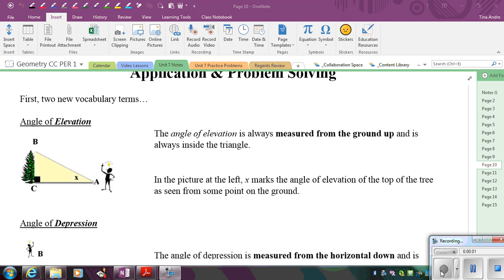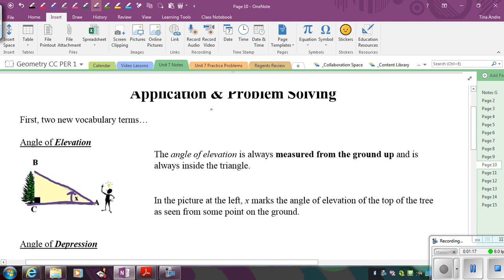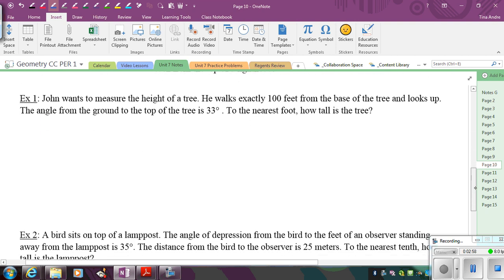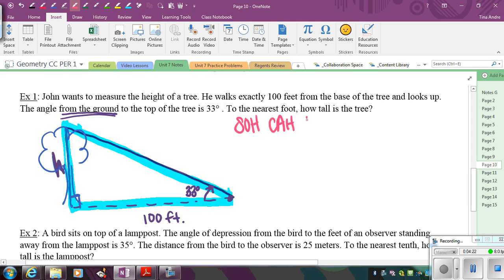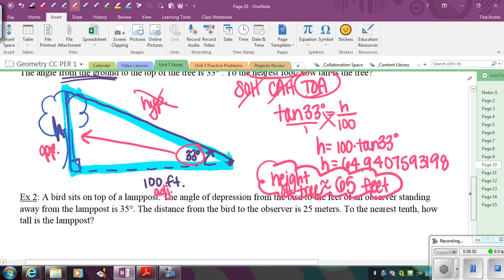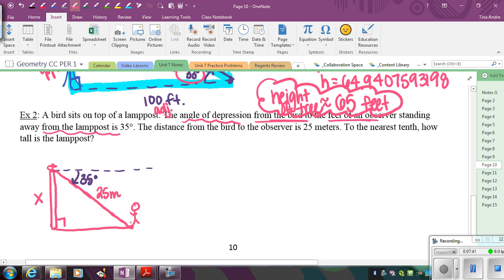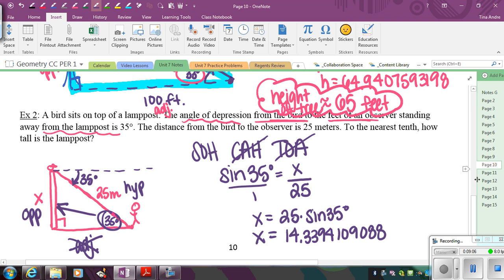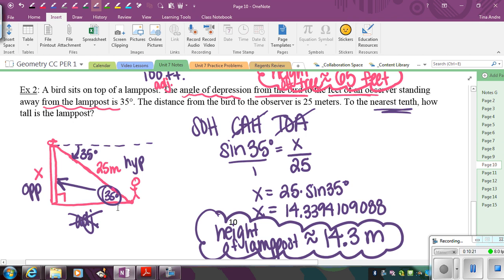7 Applications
Description